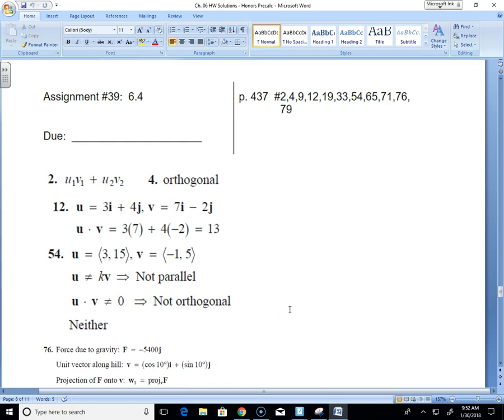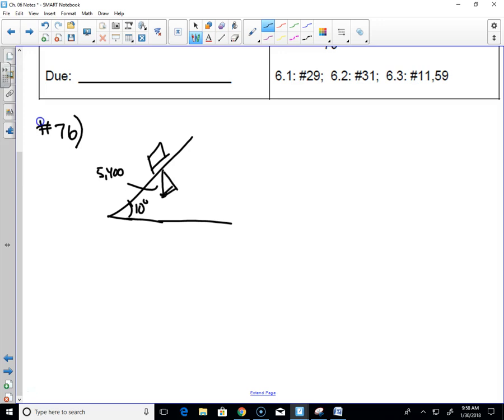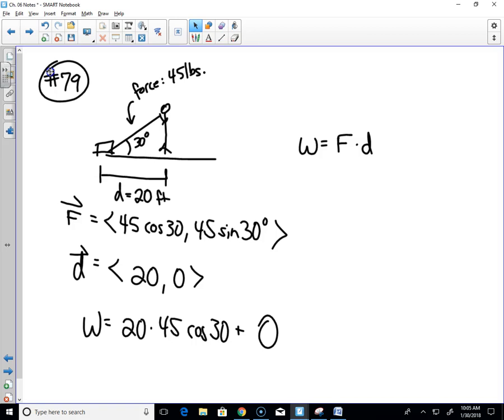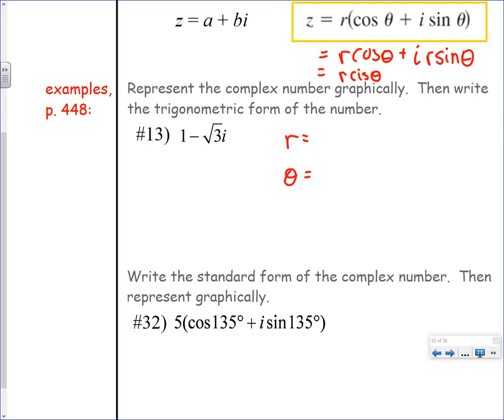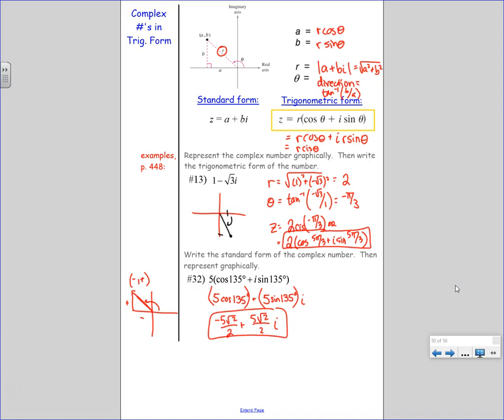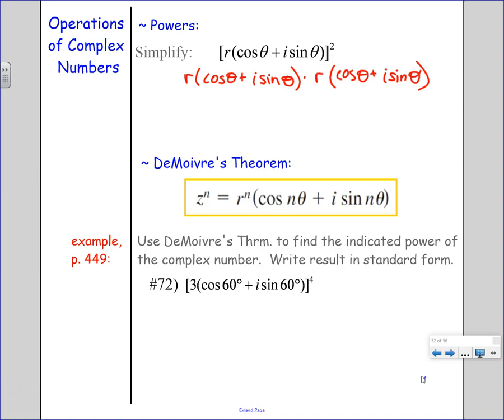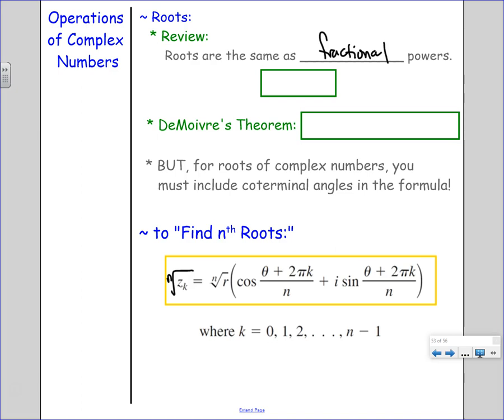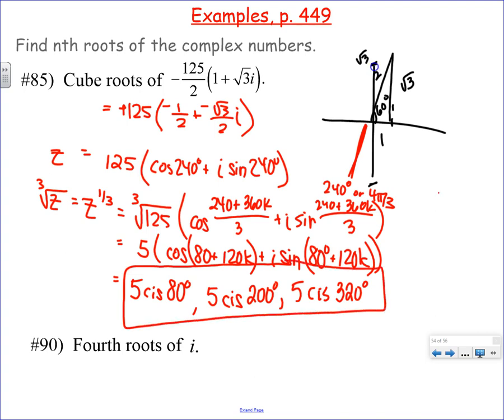HPrecalc 01 30 18